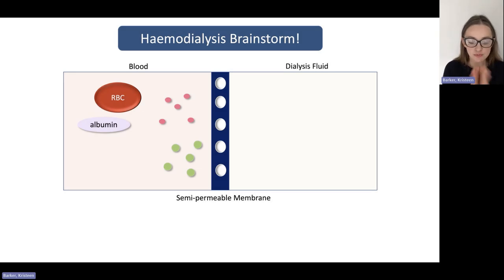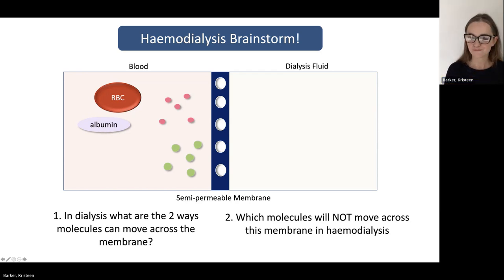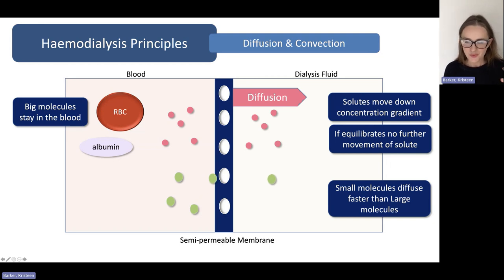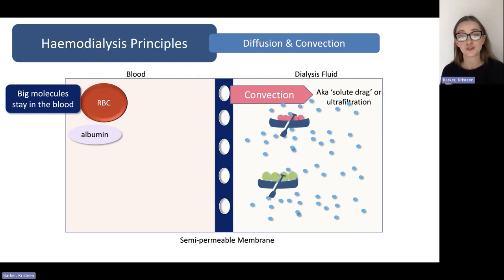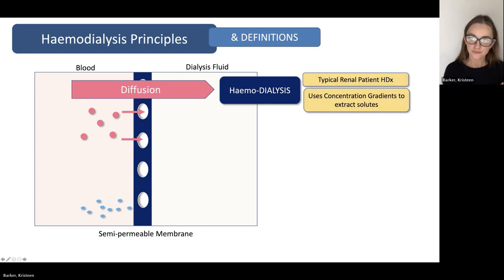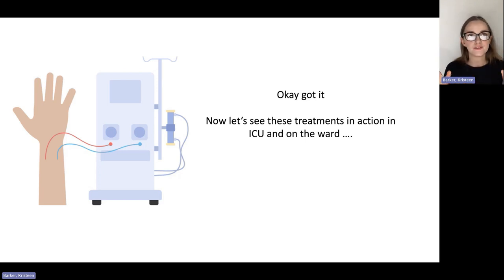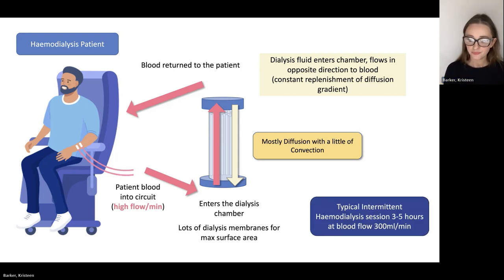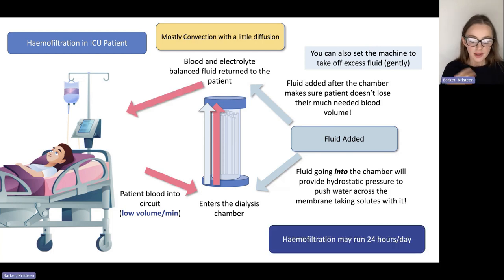Haemodialysis vs Haemofiltration, CRRT, CVVHF